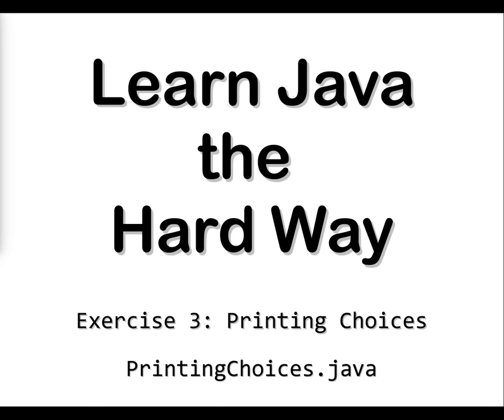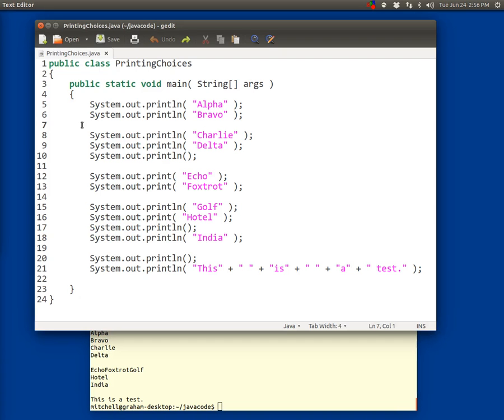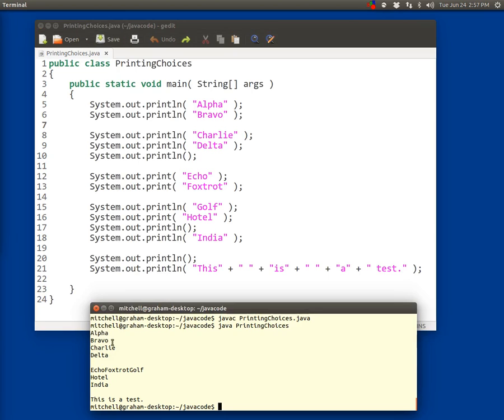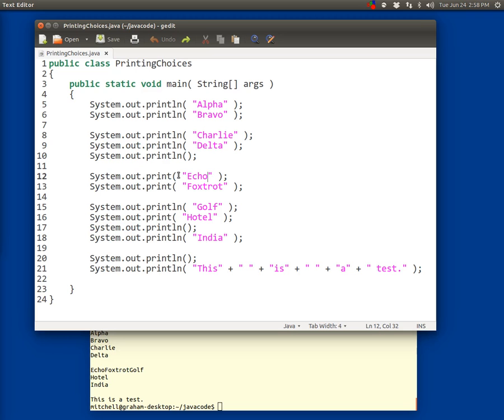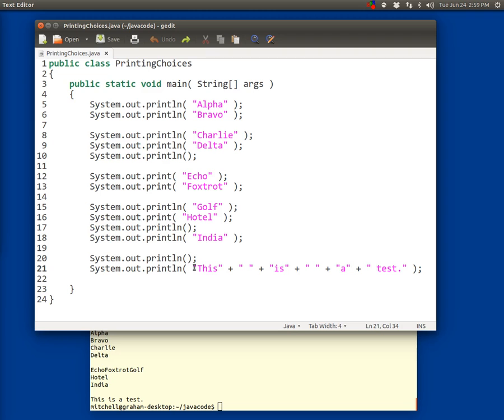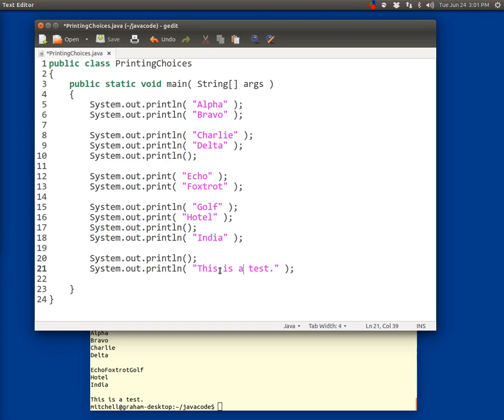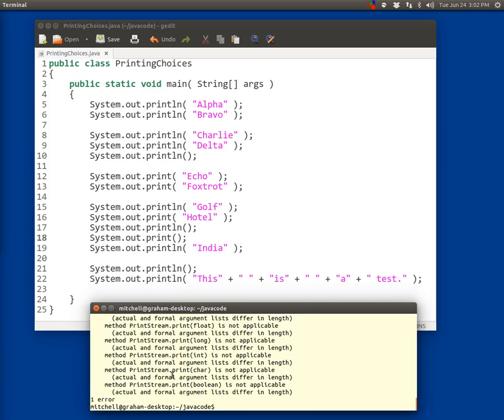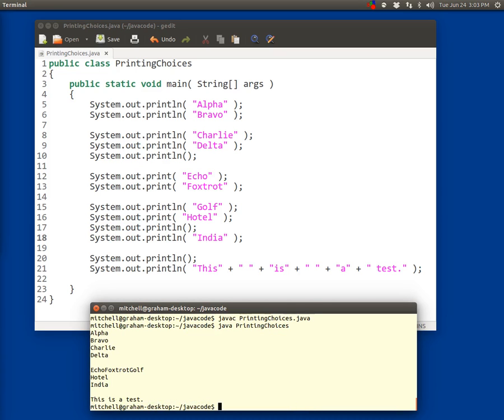03 Printing Choices (Print vs Println) - Learn Java the Hard Way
The differences between System.out.print() and System.out.println() in Java.

Java tutorial video from the book 'Learn Java the Hard Way'.

Exercise 3: Printing Choices (PrintingChoices.java)